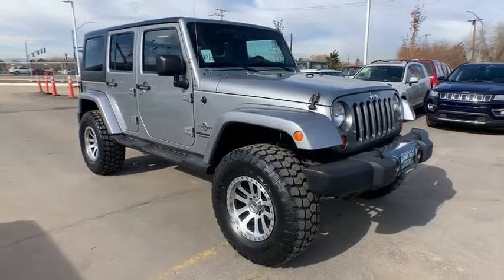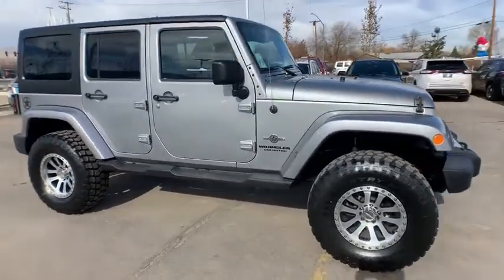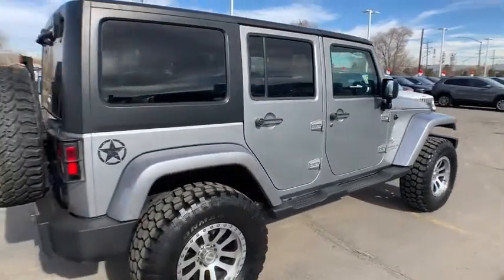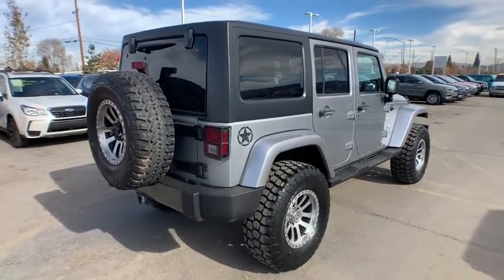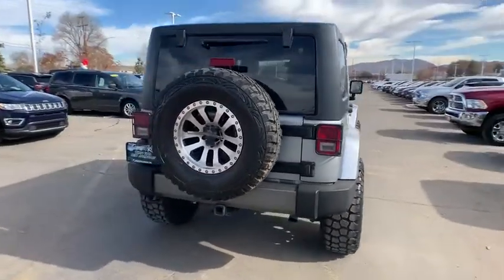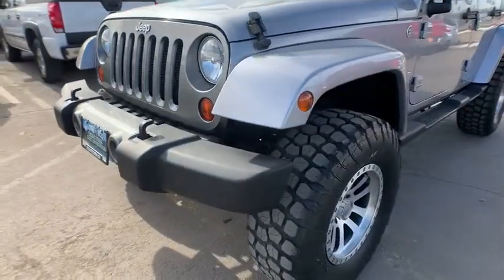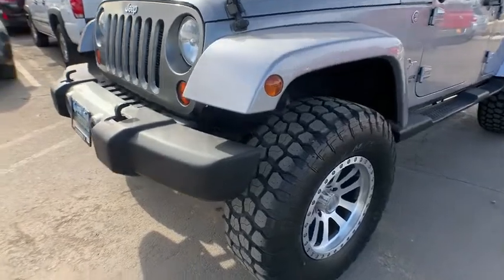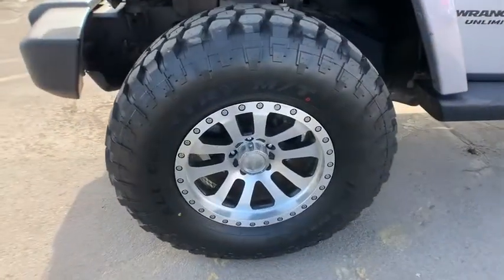2013 Jeep Wrangler_Unlimited Reno, Carson City, Northern Nevada, Sacramento, Elko, NV DL598337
Used 2013 Jeep Wrangler_Unlimited available in Reno, Nevada at Lithia Chrysler Jeep of Reno. Servicing the Carson City, Northern Nevada, Sacramento, Elko, NV area.

CARFAX 1-Owner LOW MILES - 70361! PRICE DROP FROM $28980. Heated Leather Seats BLACK 3-PIECE HARD TOP HEATED FRONT SEATS Tow Hitch CD Player 4x4 SUPPLEMENTAL FRONT SEAT SIDE AIR BAGS... MAX TOW PKG. CLICK ME! KEY FEATURES INCLUDE: 4x4 CD Player. Steering Wheel Controls Child Safety Locks Rollover Protection System Electronic Stability Control Bucket Seats. OPTION PACKAGES: 24F CUSTOMER PREFERRED ORDER SELECTION PKG 3.6L V6 engine 5-speed auto trans 17 x 7.5 mineral gray painted aluminum wheels auto-dimming rearview mirror w/reading lamp black/mineral gray front & rear bumper black fuel filler door body color fender flares chrome/leather-wrapped shift knob deep-tint sunscreen windows Freedom edition cloth/leather seat trim leather-wrapped steering wheel mineral gray grille Mopar black tail lamp guards Mopar slush mats P255/75R17 on/off-road OWL tires pwr door locks pwr windows w/front one-touch down pwr heated exterior mirrors quick silver exterior accents remote keyless entry remote USB port rock rails security alarm silver interior accents SiriusXM satellite radio tire pressure monitoring display Uconnect 5-SPEED AUTOMATIC TRANSMISSION hill descent control tip start BLACK 3-PIECE HARD TOP freedom panel storage bag rear window defroster rear window wiper w/washer tinted rear windows HEATED FRONT SEATS 115V aux pwr outlet SUPPLEMENTAL FRONT SEAT SIDE AIR BAGS MAX TOW PKG 3.73 rear axle ratio class II receiver hitch 4-pin trailer tow wiring ANTI-SPIN REAR DIFFERENTIAL 3.6L SMPI 24V VVT V6 ENGINE (STD). WHY BUY FROM US: At Lithia Chrysler Jeep of Reno our first and foremost goal is to make your car-buying and ownership experience better than any other youve had near Carson City Auburn CA Price does not include $449 Dealer Doc fee taxes and license fees. Price contains all applicable dealer incentives and non-limited factory rebates. You may qualify for additional rebates; see dealer for details.